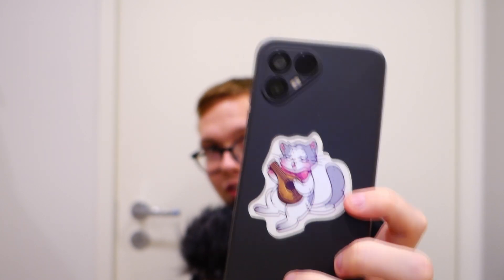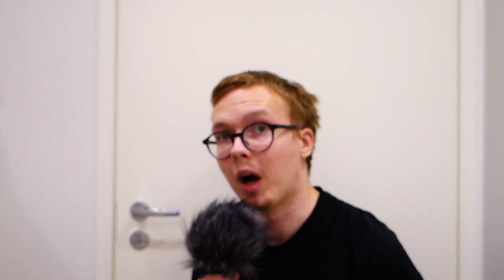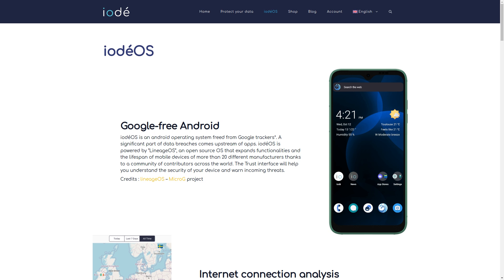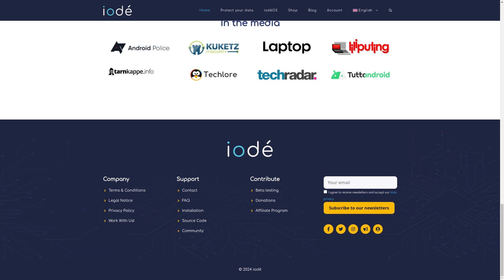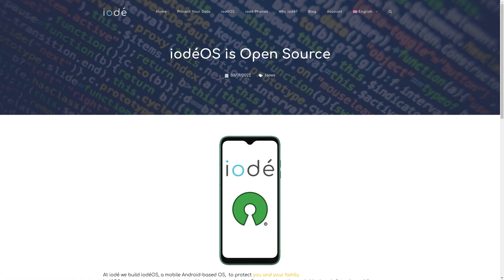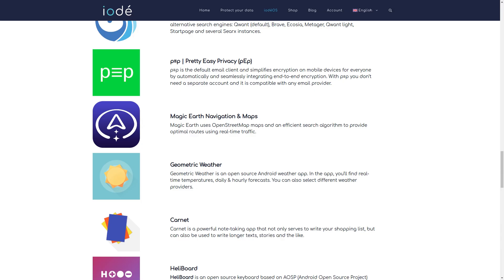I Left CalyxOS for This...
I am somewhat of a long-time user of CalyxOS. It has been my operating system of choice for almost all of the time that I have had my Fairpone 4. However, everything comes to an end (for now).

Entering the ring is IodéOS: A Lineage-based privacy-focused ROM from the land known as France. Of particular note is their Iodé app, but it might not all be flowers and rainbows. In this video, I discuss my initial impressions and thoughts about the project.